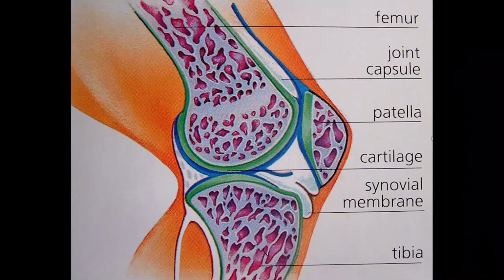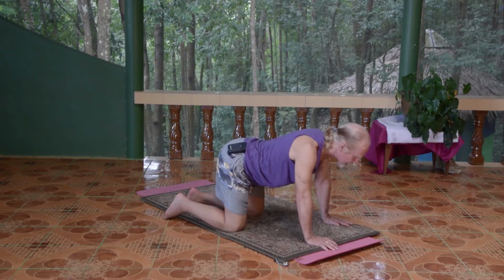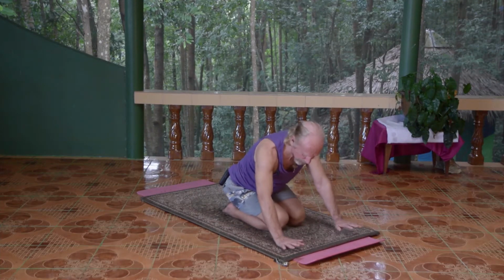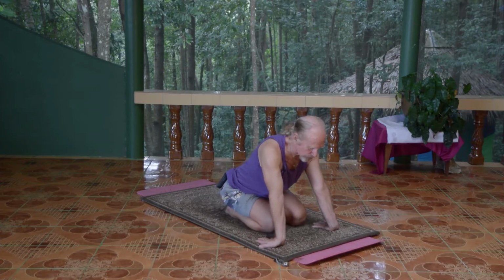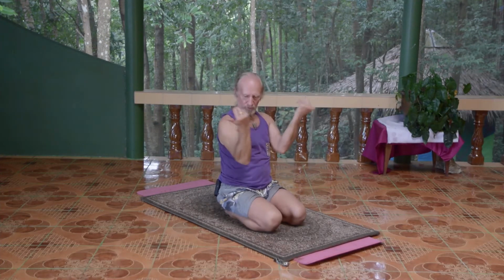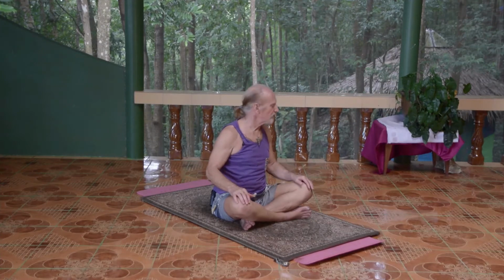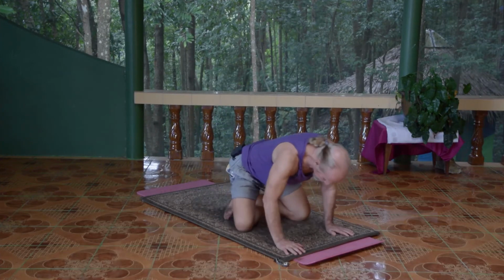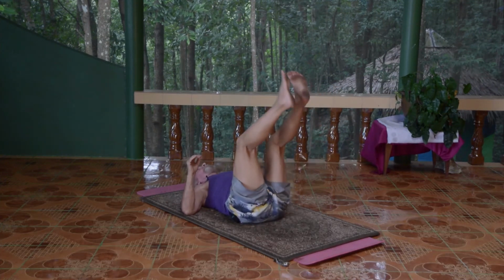Arthritic Yoga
This practice is for the prevention of arthritic conditions, but can also be used to roll back the symptoms that may be in the joints already. Done in conjunction with a clean diet and some fasting like MasterCleanse makes it very effective. Daily practice required for healing any current symptoms.